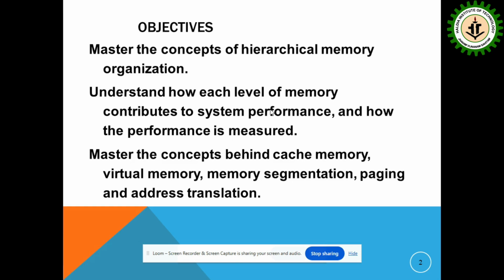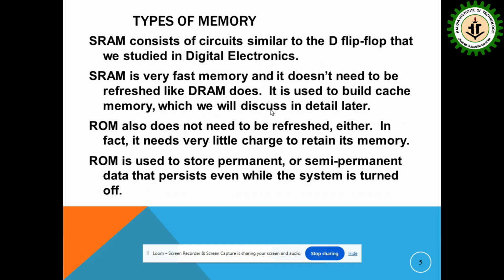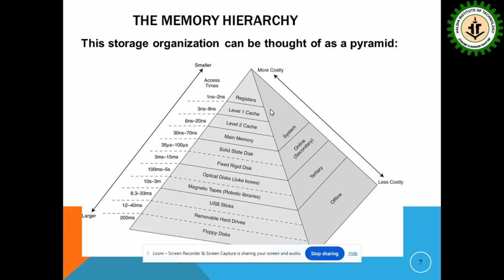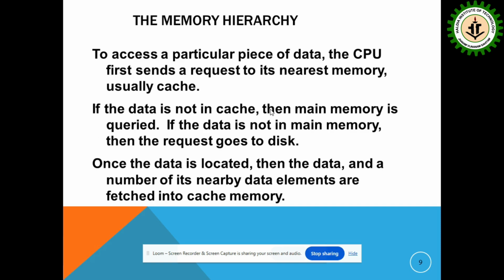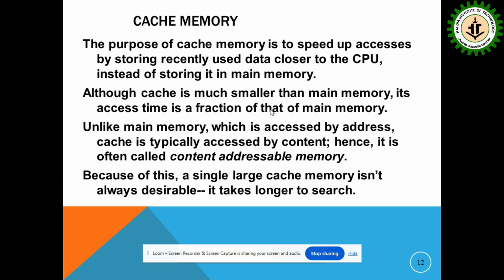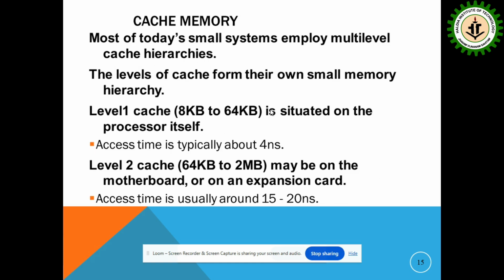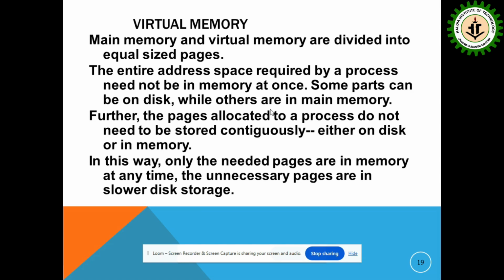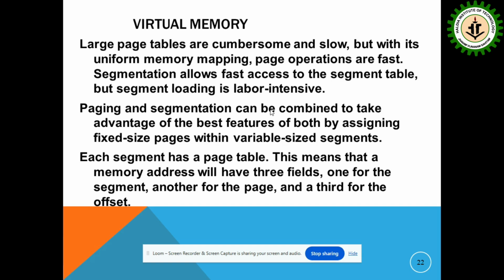Memory organization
Mriganka Chakraborty